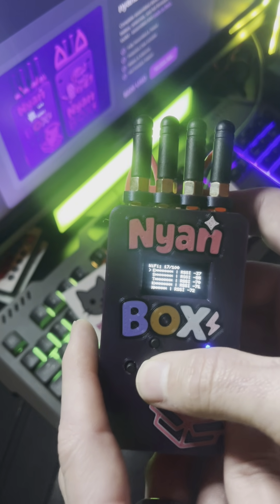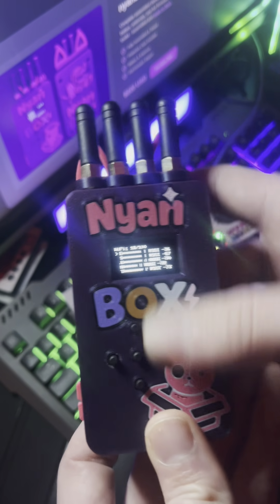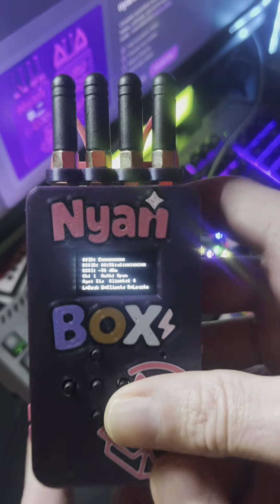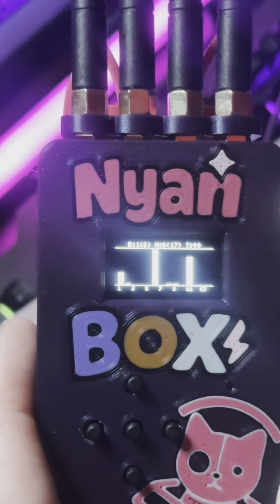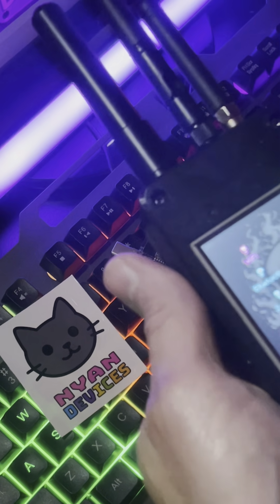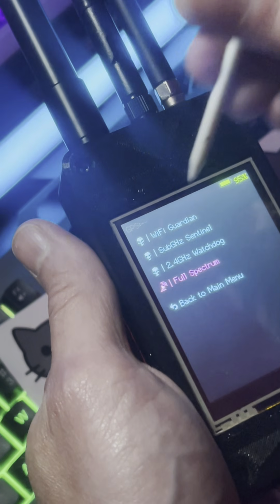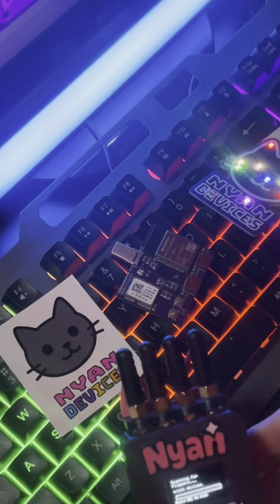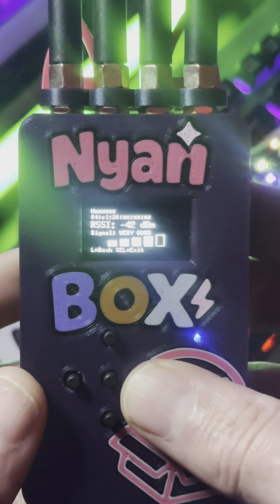NyanBOX - A quick run down!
Just a quick run down of this NyanBOX by Nyan Devices! @jbohack

Artwork by: @TalkingSasquach

Show many cool features to show off… as well as a few I am not allowed to show off.

How to set up video by My Pal Kal @Valleytechsolutions